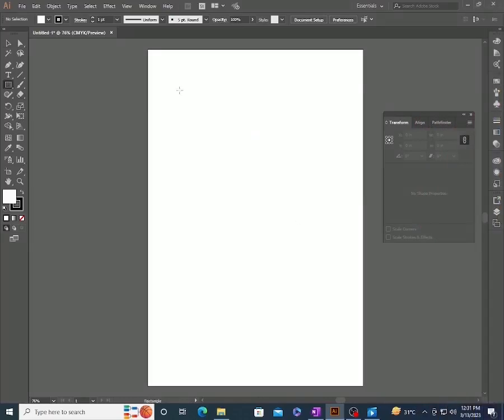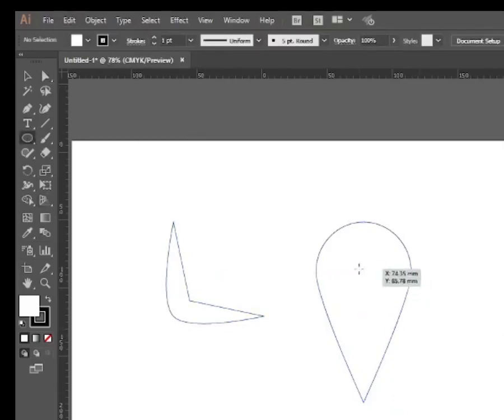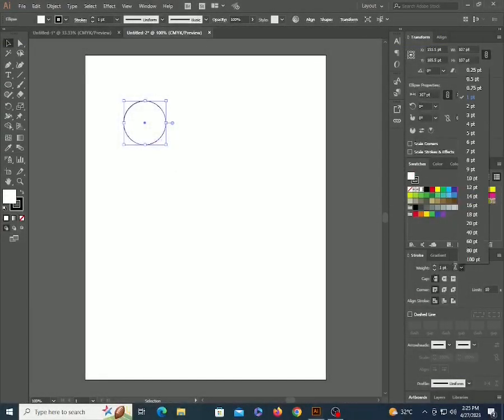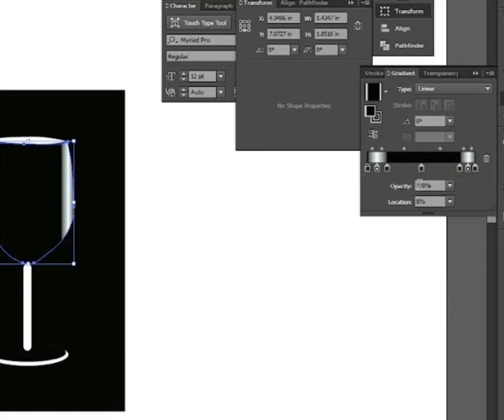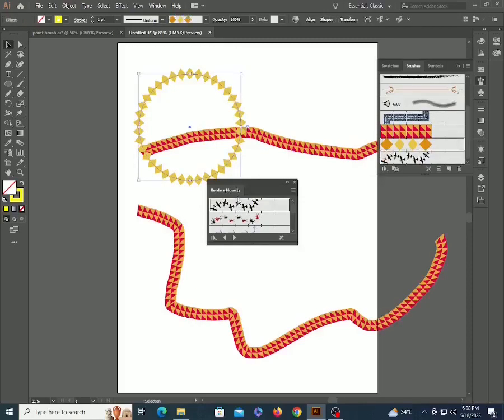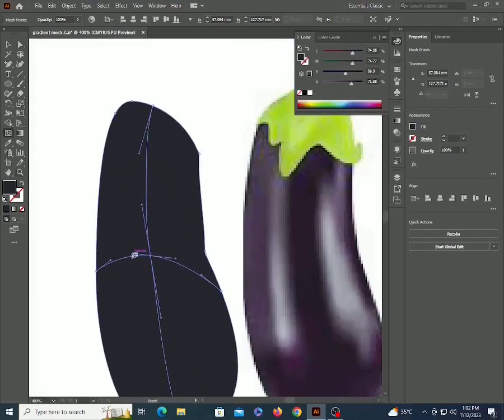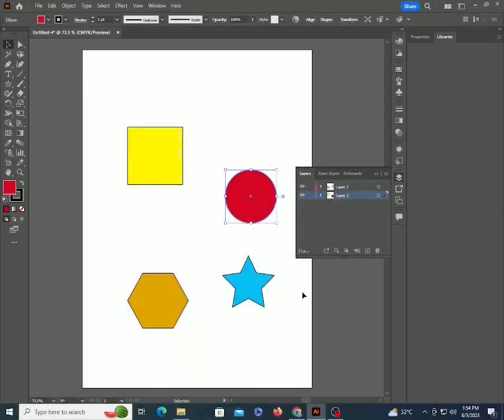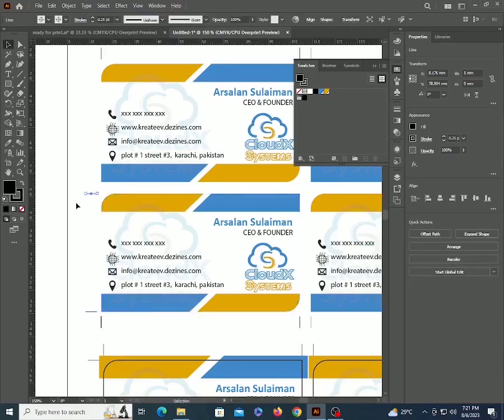The Ultimate Adobe Illustrator CC Tools Masterclass (Full 1-Hour Bootcamp)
Welcome to the ultimate Adobe Illustrator CC complete training course for beginners.
In this full 1-hour masterclass bootcamp, learn every essential tool, creative vector command,
and real-world commercial printing press setup from scratch.

00:40 How to create object in adobe illustrator cc
01:40 How to know size of object in adobe illustrator cc
02:34 How to rotate object in adobe illustrator cc
02:59 How to make your object skew in adobe illustrator cc
03:24 How to make corner round in adobe illustrator cc
04:07 What is Reference point in Transform
05:05 How to create pie diagram from elipse tool in adobe illustrator cc
05:33 Create Amazing Star Shapes in adobe illustrator cc
06:52 How to edit Artboard Settings in adobe illustrator cc
07:28 Direct Selection and Anchor points in adobe illustrator cc
09:00 How to fill color in objects
09:36 How to make group in adobe illustrator cc
09:54 How to edit group objects without ungroup them in adobe illustrator cc
10:21 Create an Eye drawing in adobe illustrator cc
10:58 How to create a 3d box in adobe illustrator cc
12:21 How to use pen tool and how to redraw objects in adobe illustrator cc
16:47 Use of Strokes Panel for creating Amazing shapes in adobe illustrator cc
18:36 Type Tet inside the Path in adobe illustrator cc
19:11 How to type on a path in adobe illustrator cc
19:34 Alignment in Illustrator CC
20:14 How to align object with key object in adobe illustrator cc
21:02 How to create Gradient in adobe illustrator cc
21:47 How to load predefine Gradient Swatches in adobe illustrator cc
23:20 Apply Gradient on Text in adobe illustrator cc
24:22 How to create Glass Effect in adobe illustrator cc
27:15 How to create a flower by using rotate tool in adobe illustrator cc
28:06 How to rotate object clockwise in adobe illustrator cc
29:06 How to create Reflection in adobe illustrator cc
30:15 Scale Tool in adobe illustrator cc
30:50 Create tree illustration by using scale tool in adobe illustrator cc
32:39 How to use predefine Brushes in adobe illustrator cc
33:18 How to create Art Brush in adobe illustrator cc
33:37 Colorization method in Art brush in adobe illustrator cc
34:15 Create Art Brush for headings in adobe illustrator cc
35:00 Create Art Brush from text in adobe illustrator cc
36:20 Create Birds Illustration by using scatter brush in adobe illustrator cc
37:02 Create Chain link pattern from pattern brush in adobe illustrator cc
38:00 Create 3d stuff by using blend tool in adobe illustrator cc
39:22 Create 3d text by using blend tool in adobe illustrator cc
40:27 Create Realistic Stuff by using gradient Mesh in adobe illustrator cc
46:07 Create 3d logo by using shape builder tool in adobe illustrator cc
48:09 How to use layers in Illustrator cc in adobe illustrator cc
48:50 How to create new layer in adobe illustrator cc
49:07 How to view only selected layer objects in outline in adobe illustrator cc
49:30 How to create layer mask in adobe illustrator cc
49:51 How to create separate layers for all objects by single click in adobe illustrator cc
50:13 How to export multiple objects in separate file by single click in adobe illustrator cc
51:37 create business card in adobe illustrator cc
52:25 what should be the size of text in business card design in adobe illustrator cc
52:47 what should color scheme of business card design
53:18 How to know color details which you used in design in adobe illustrator cc
53:54 How to view your design with every color separate in adobe illustrator cc
54:26 How to create spot color in adobe illustrator cc
55:15 what are registration marks why its important in printing process